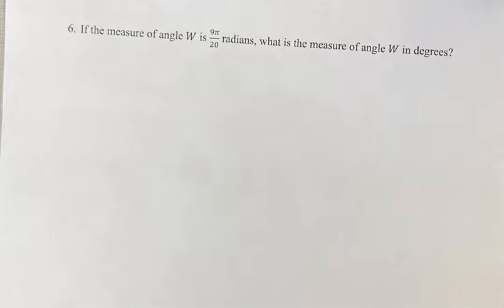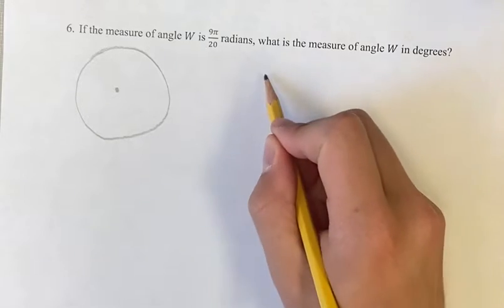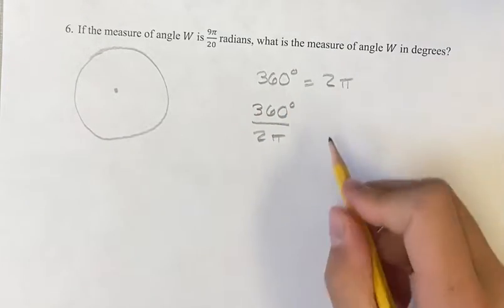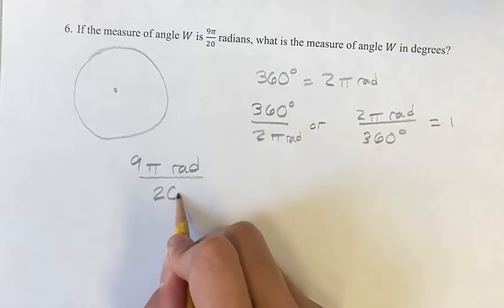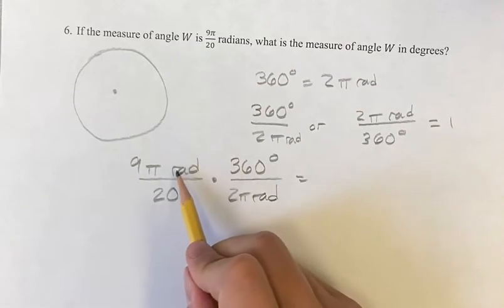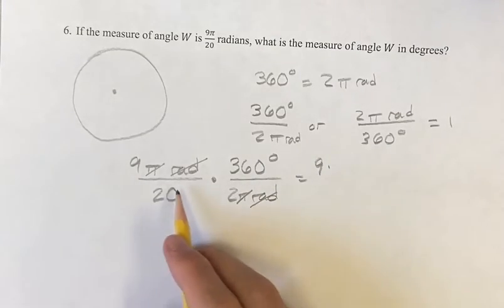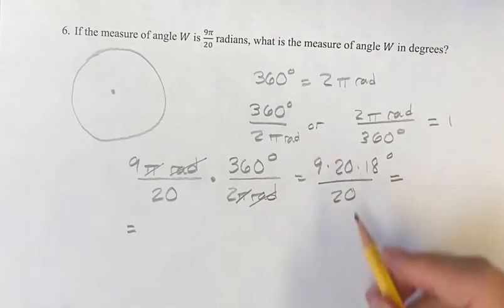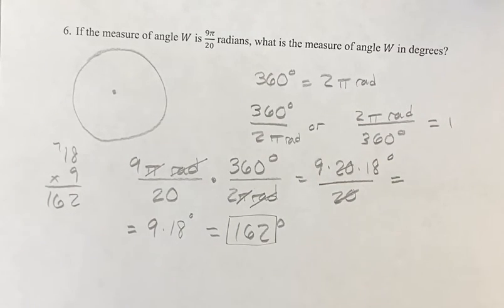6. If the measure of angle W is 9π/20 radians, what is the measure of angle W in degrees?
6. If the measure of angle W is 9π/20 radians, what is the measure of angle W in degrees?

2024 Digital SAT
Test 4 Module 2 Section 2: Easier
Problem 6